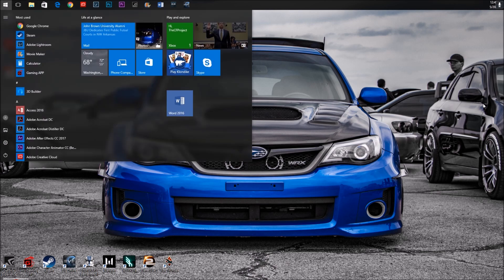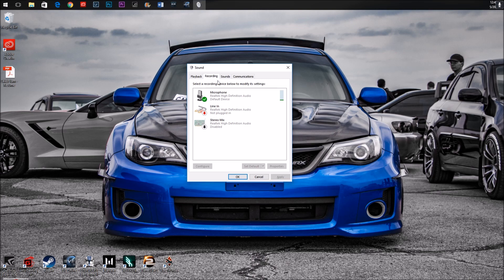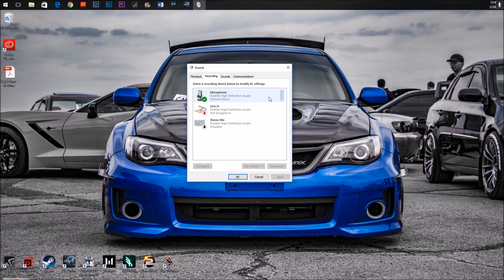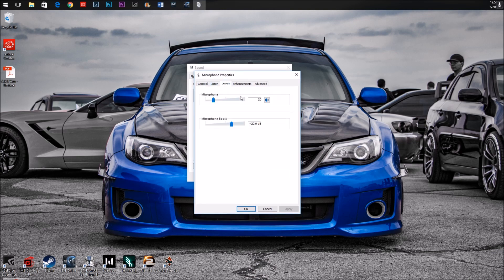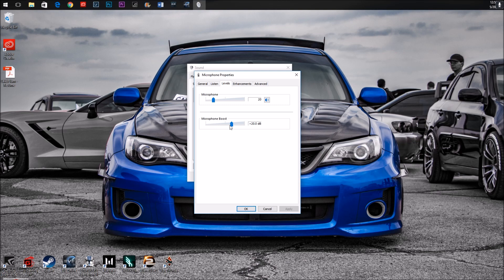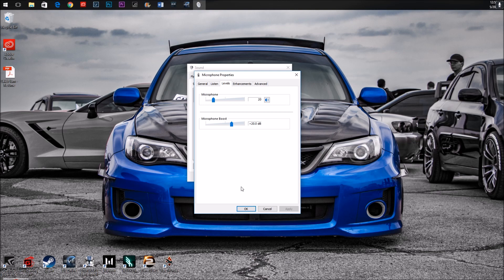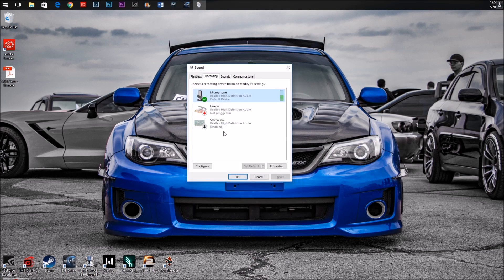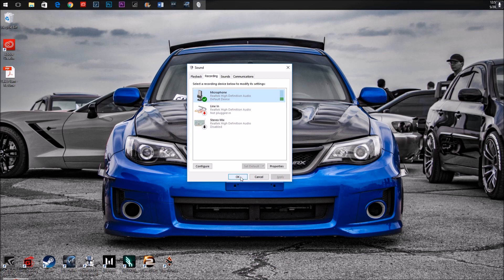Turtle Beach Microphone Not Working on Headphones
Nobody could hear me in chat even though I could hear them. This is how I fixed the issue. Keep in mind that this will not solve all problems related to the microphone not working, but if your issue resembles the following, try what I say in the video:

- You're running Windows 10
- You can hear people, but they cannot hear you
- Windows 10 recognizes when you plug your mic in and remove it
- Windows Voice Recorder doesn't pick your voice up either
- All your drivers are up to date, but still no luck